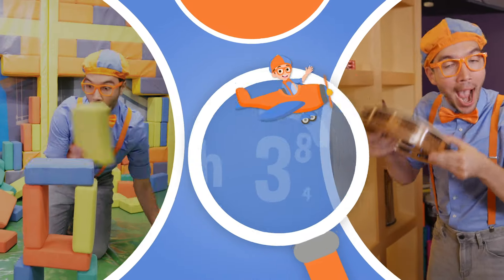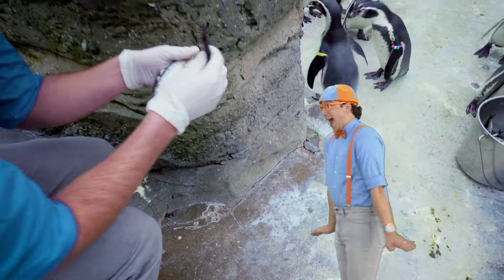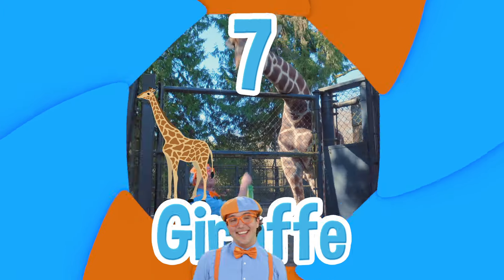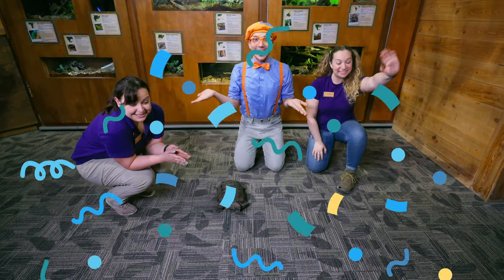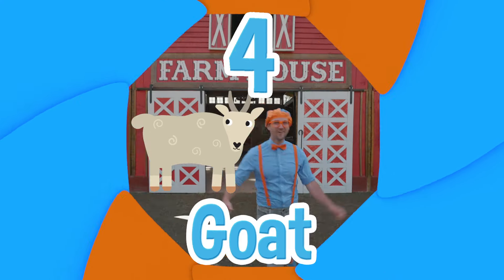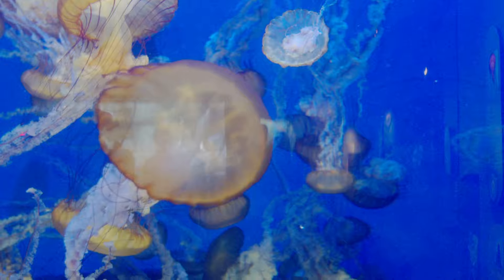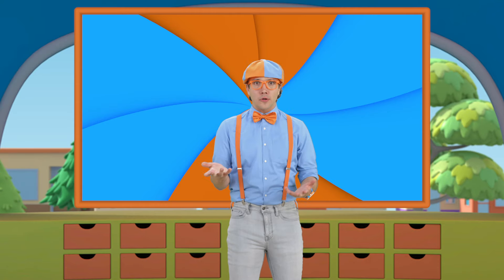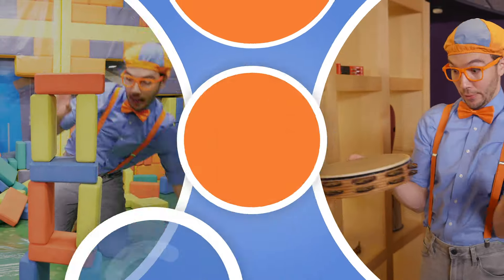Blippi's Favorite Animals : Blippi Top 10 Videos | Educational Kids Videos | Moonbug Kids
Celebrate 10 years of Blippi with the brand new special and the ULTIMATE BALL PIT :